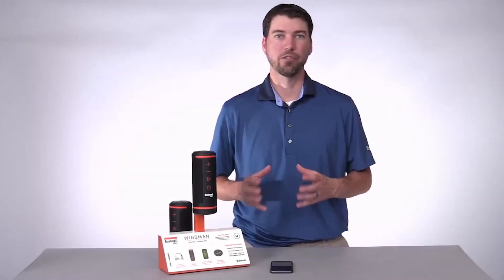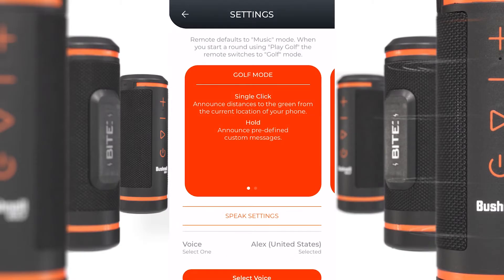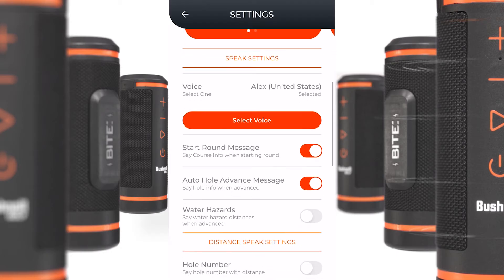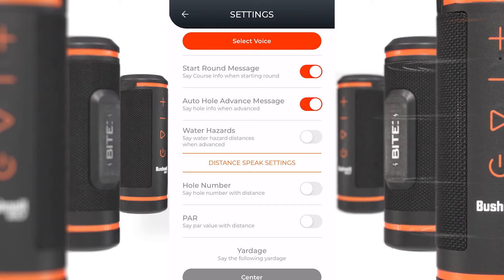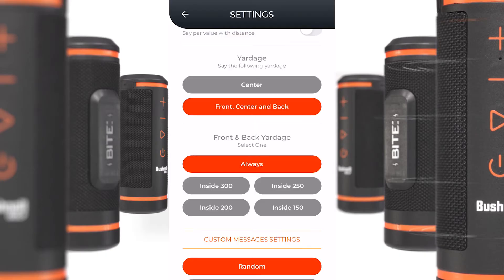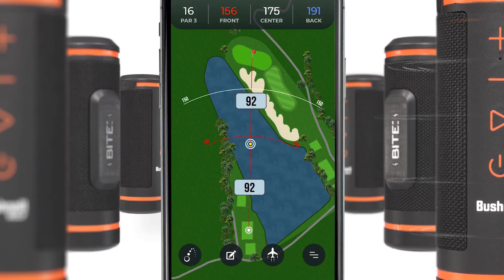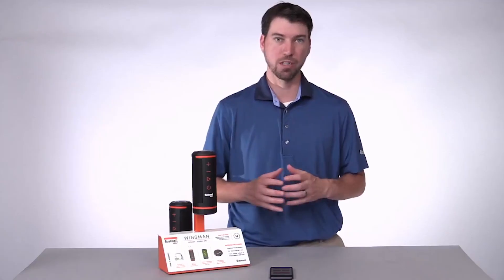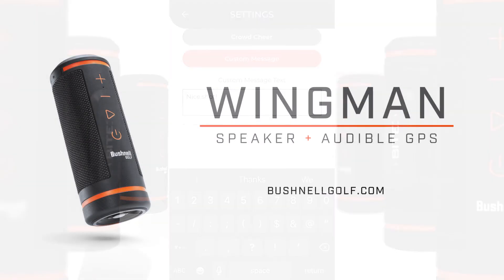Bushnell Wingman Settings Overview using iPhone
This video provides a detailed settings overview of the Bushnell Wingman using an iPhone.